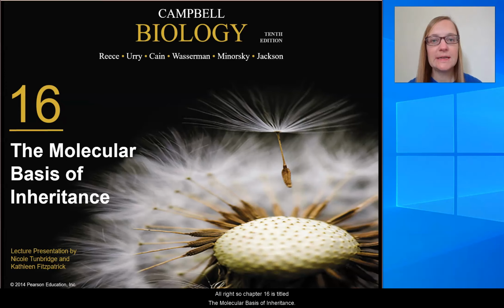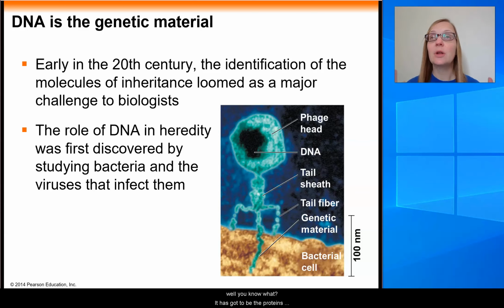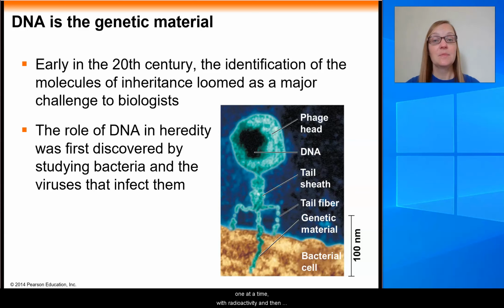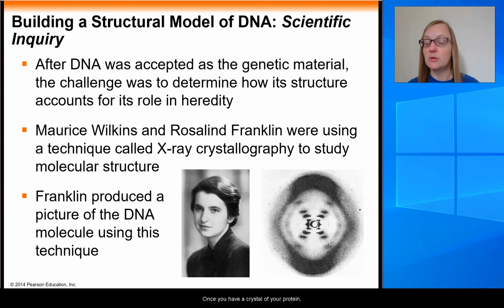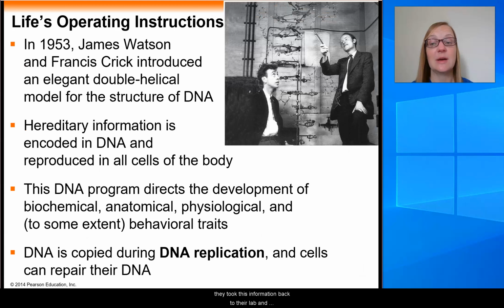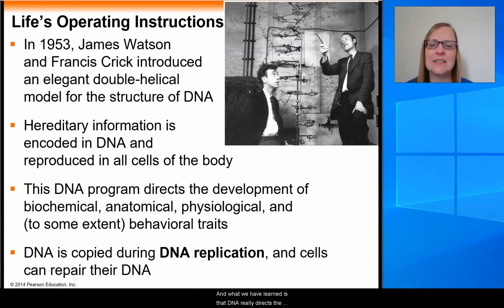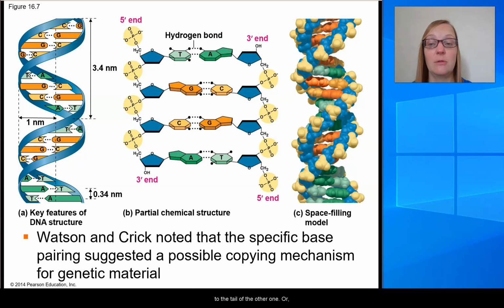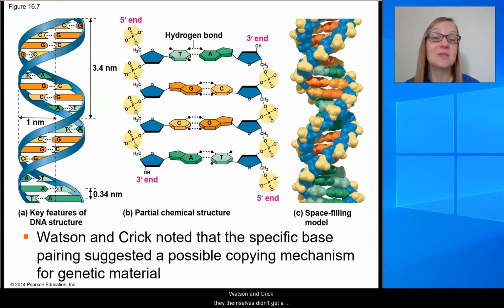Chapter 16 DNA Replication Intro